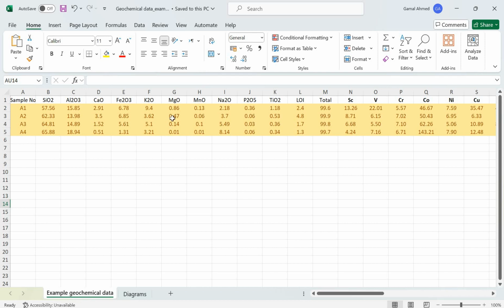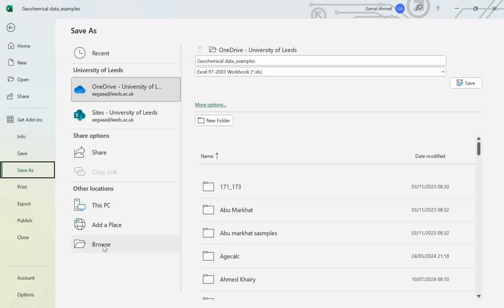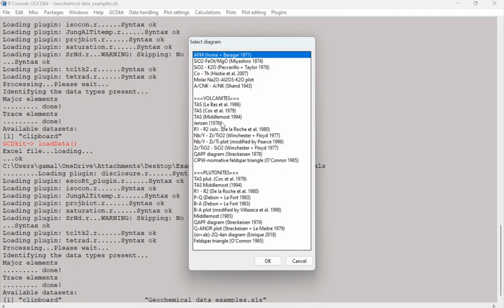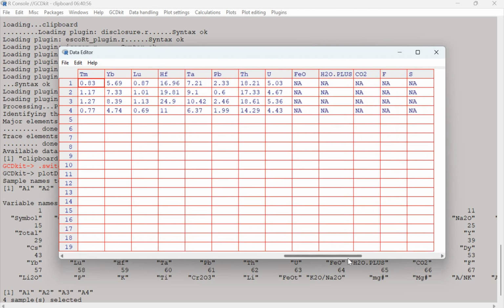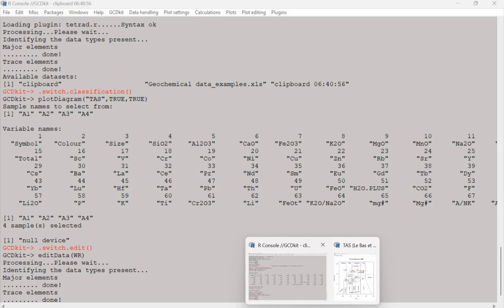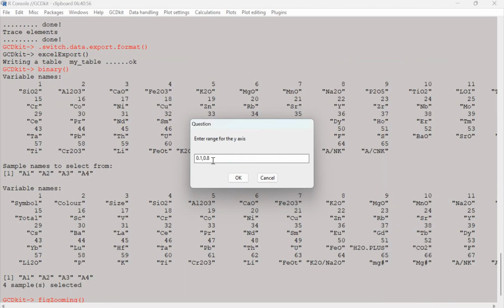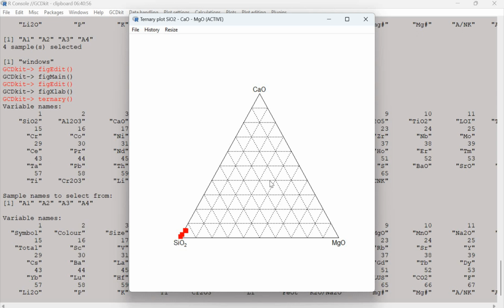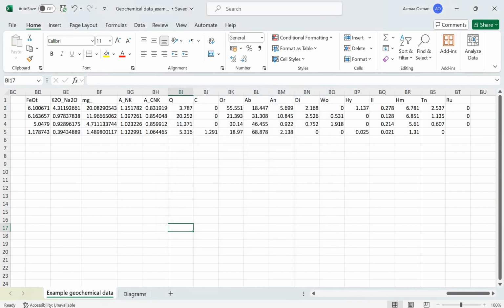How to use GCDKIT software for plotting your geochemical data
This video shows how to use geochemical data kit (GCDKIT) software for plotting and presenting your geochemical data. It illustrates the most important features that I have never seen in any published video so far.